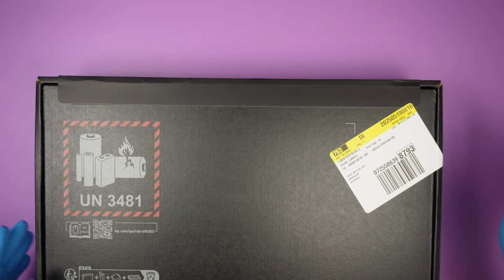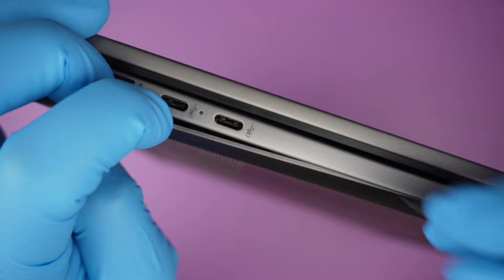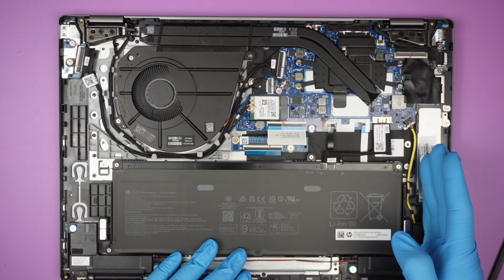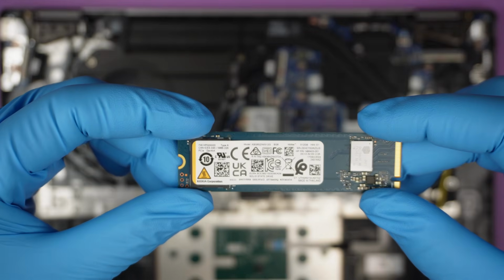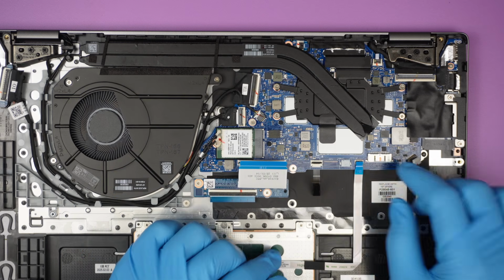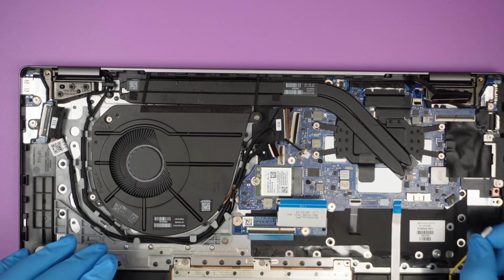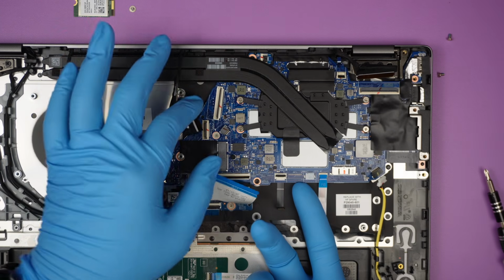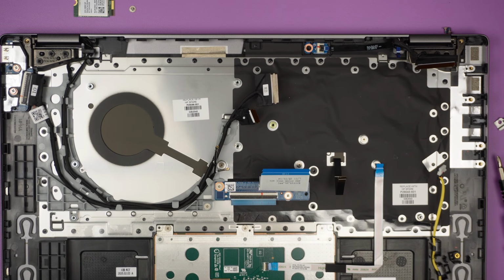HP OmniBook X 16 ar Teardown Upgrade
Running out of space ? Or memory ?

Where to buy DDR5 Laptop RAM?

Where to buy full assembly keyboard ?